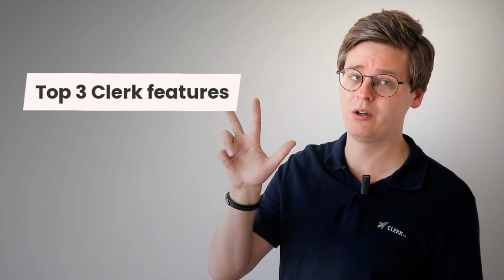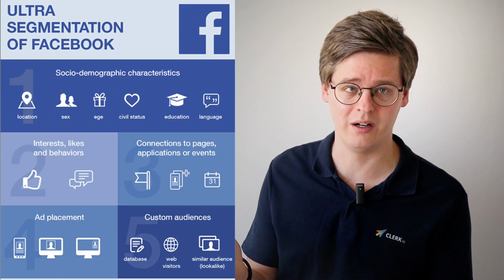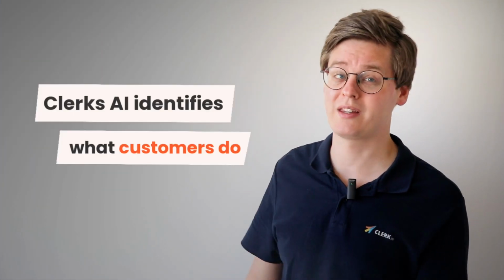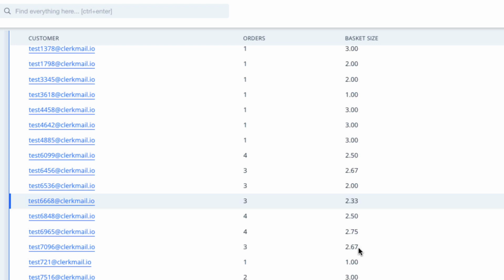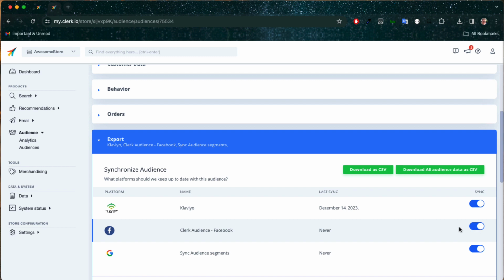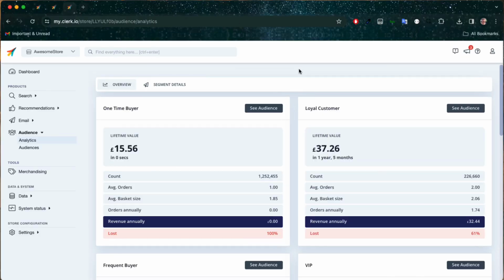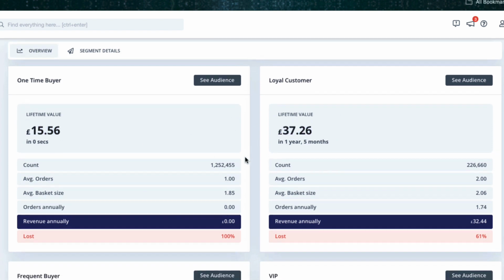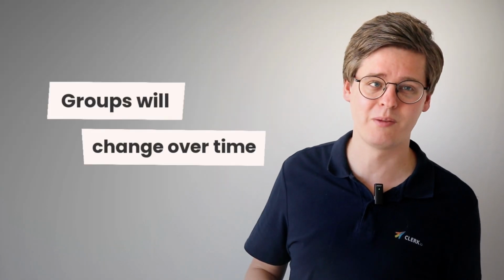How Clerk Increases ROAS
In this video. we talk about the 3 best ROAS increasing features available in Clerks AI-based platform:
1. Interest prediction
2. Customer Analytics
3. VIP identification for lookalike audiences